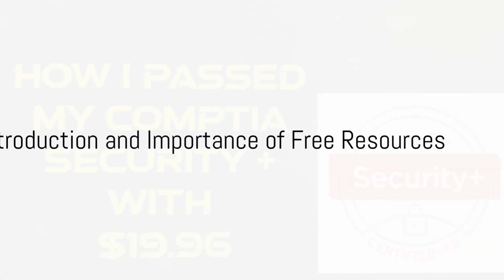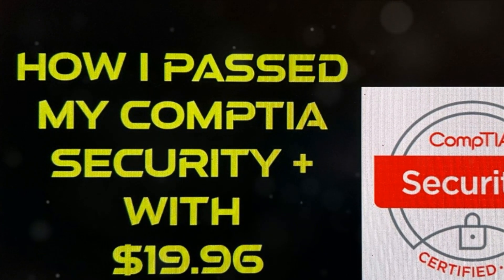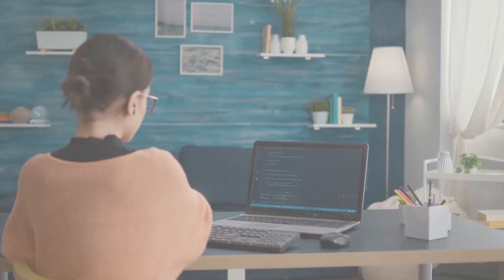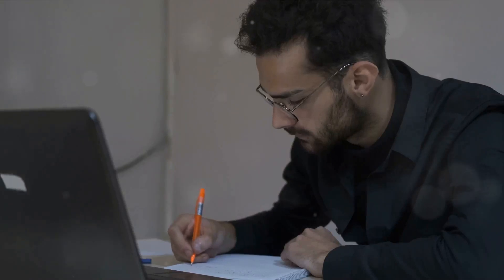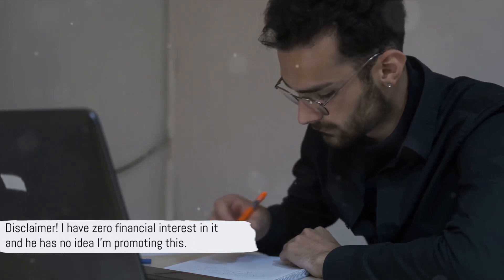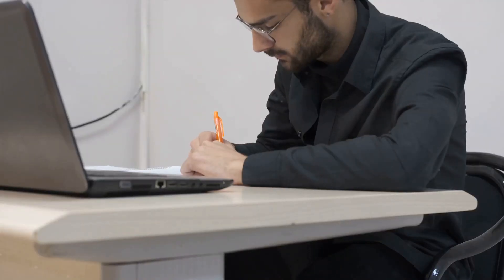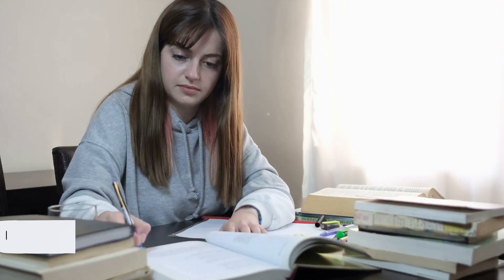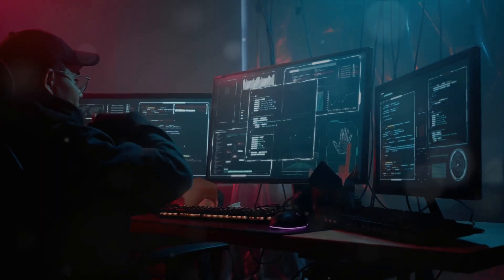Crack the CompTIA Security+ Exam on a budget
Hey there, aspiring IT professionals! My name is Eloho. I want to share with you how I cracked the CompTIA Security+ exam, and guess what? It cost me less than $20! So, let's dive right in!

First things first, don't underestimate the power of FREE resources. Believe it or not, there are tons of online platforms and websites that offer free study materials for the Security+ exam. But professor Messer videos really stand out.

Step 2! download the exam objectives from the CompTIA website, it is also free, follow through as you watch the videos.

Step3! watching is not enough,  Instead of investing in expensive textbooks, why not try
buying his 180 multiple choice exam practice questions for $30 if you have enough money. Otherwise, if you are like me, wait for my Step 4 tip.. Professor Messer’s practice questions come in three sets of 90 questions, answers and explanations. I have zero financial  interest in it and he has no idea I’m promoting this. This is probably my way of paying for his free videos forward. He also has the study notes for some $30, but you can actually print out your own free notes from his video feeds for free.
Now, here's a little secret and my step 4 tip.
This is what I call “The kicker!!”. Download the over 2000 multiple choice questions with answers and explanations from Tradmos.com for just $19.96 .Actually it comes at $49.90 use the link in the description below and the discount code to get it for $19.96. These practice questions cover all 5 modules in the same order as the exam objectives and they drill down to every topic, giving you a better understanding of every protocol, tools, policies, procedures and instances  based on the exams. The questions appear simple, but there are nuances that will juggle your thinking and the choices are purposely made very close to help you know the granular detail and differences on each instance. For example, the questions will make you know the difference between a WAF and a Next generation firewall. But the real exams will not make the choices that close. Test yourself, if you can pass 70 % of the questions from each domain, go write your exams, if not, watch the free videos again.
Don’t rush to go get the over 2000 practice questions, do that only when you feel you are ready for the exams. You may just be surprised that you are really not.

So, there you have it, my friends! With less than $20, you can crack the CompTIA Security+ exam and kickstart your IT career. Remember, it's all about utilizing the right resources and staying dedicated to your studies.

Good luck, and see you in the IT world!